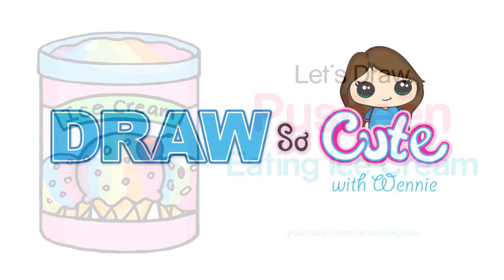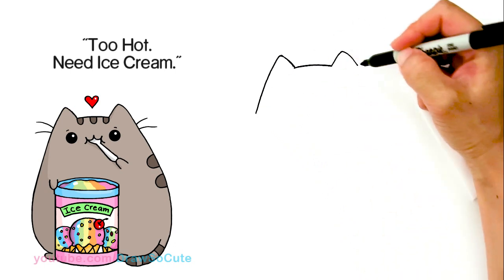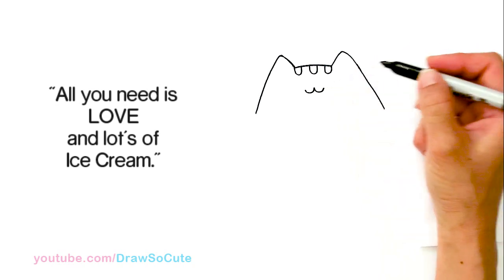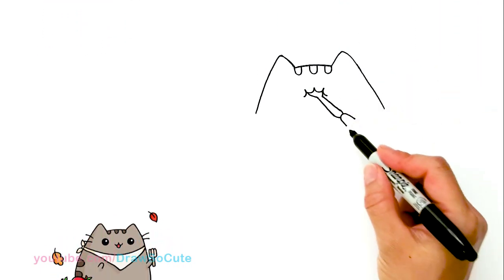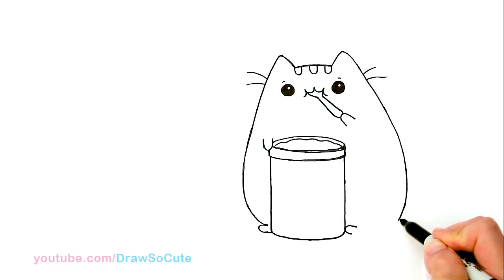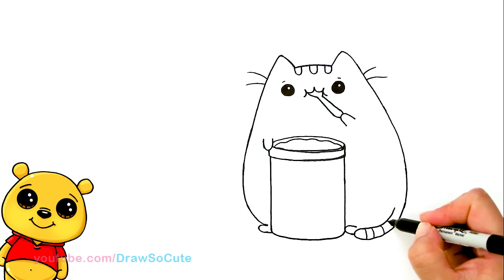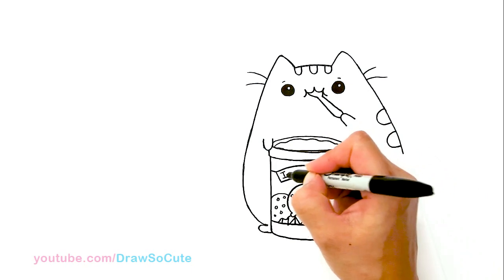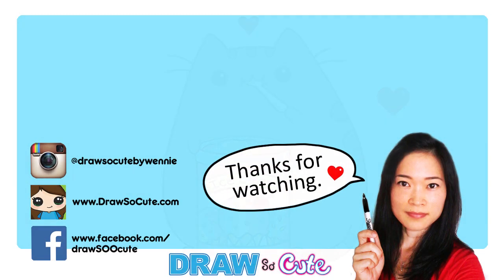How to Draw Tub of Rainbow Ice Cream | Pusheen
Follow along to learn how to draw this cute Pusheen tabby cat eating rainbow ice cream from a tub, step by step, easy. Too Hot. Need Ice Cream says this cartoon cat! =) Art for kids, drawing lesson tutorial.